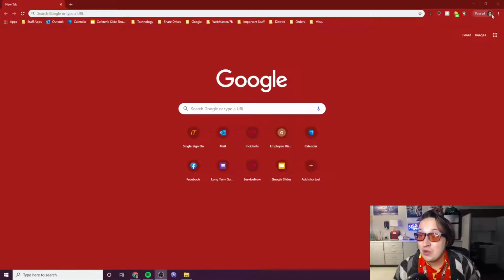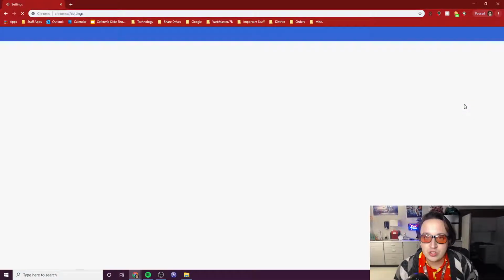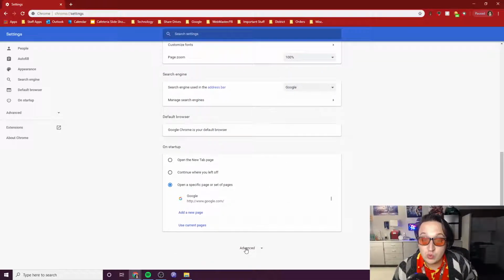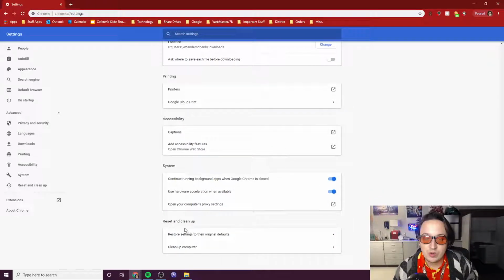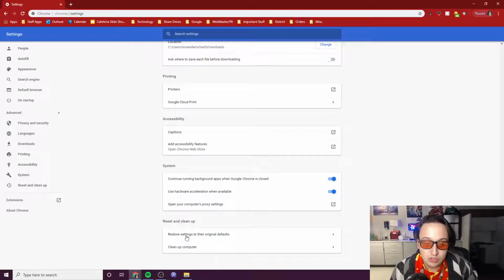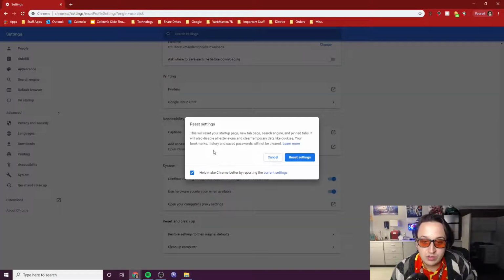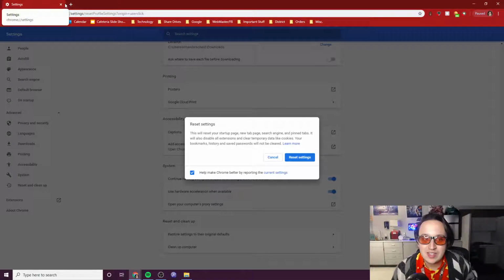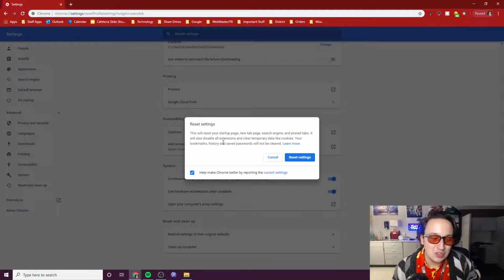Fixing Ready Hub Error "Object Moved" Tutorial